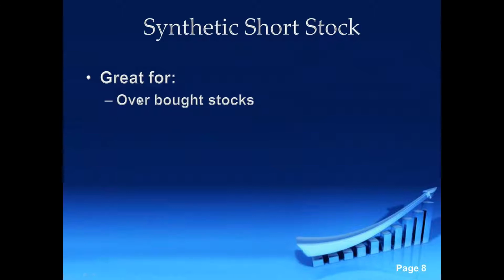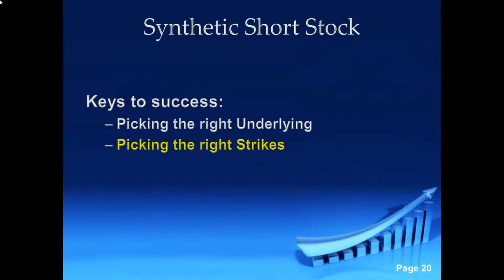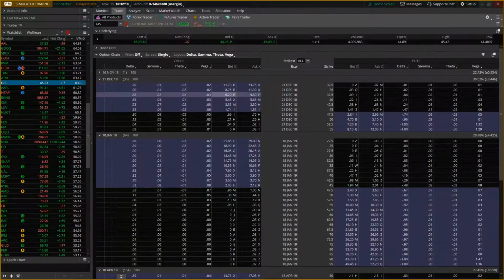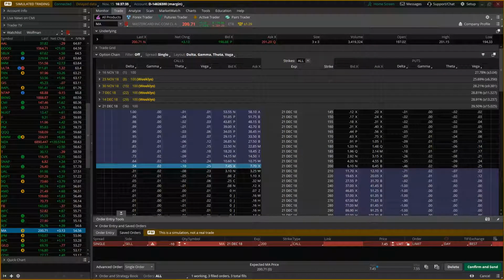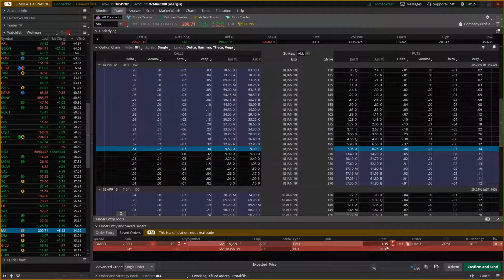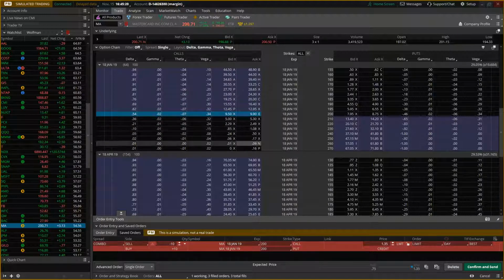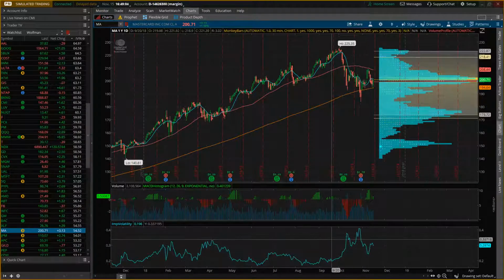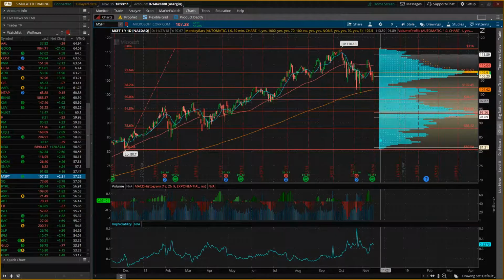Medium Volatility Strategies: 2. Synthetic Short Stock With Eric "The Wolfman" Wilk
Most portfolios are very negatively effected by market corrections and if you ask most advisors what one should do to protect against a market correction or a bearish market, they will tell you to "dollar cost average" (buy even when the market is down). This is not being proactive. Is there another way to hedge against these risk using options. Simply, yes there is, by creating a Synthetic Short Stock position.

Join Eric "The Wolfman" Wilkinson, former Chicago Board of Trade floor trader and 25 year professional trader, as he explains how simple (especially compared to tradinional short stock positions) it is to set up a Synthetic Short Stock position for volatile markets. Eric will show the right time, duration and environment needed to be successful when trading this option strategy.